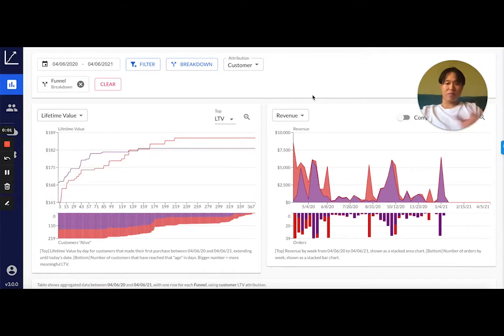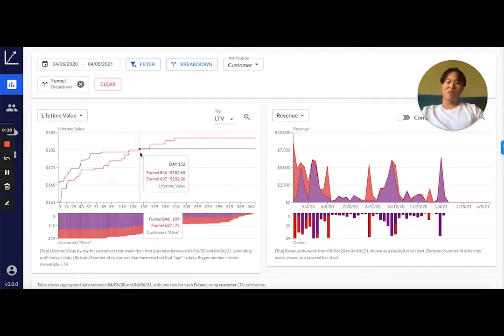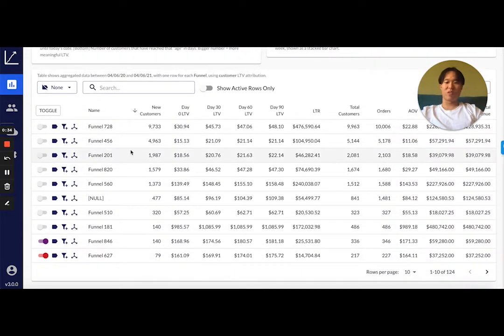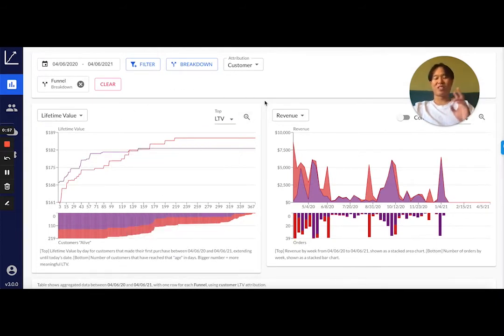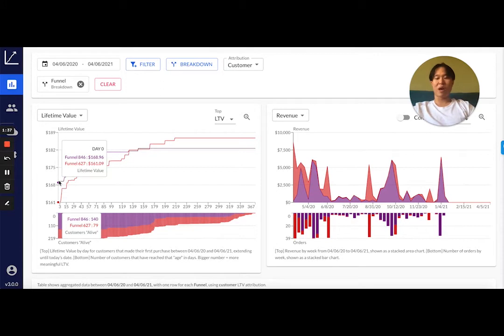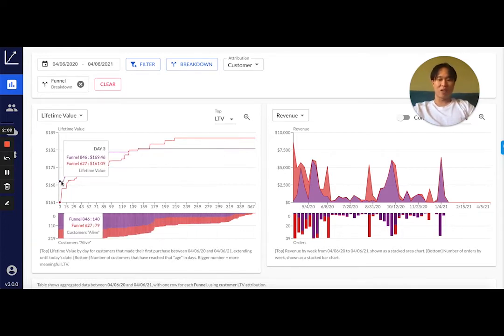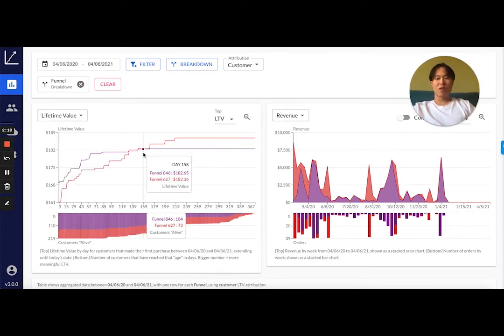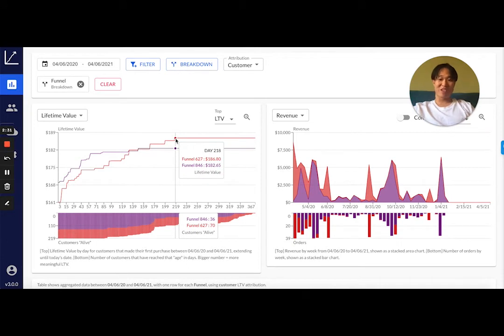Why LTV Is The New Defining Metric